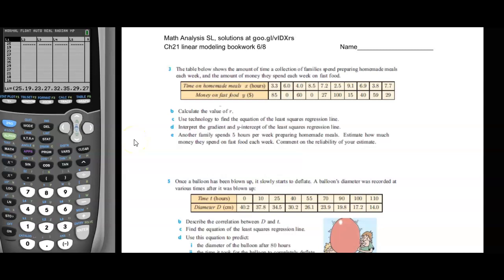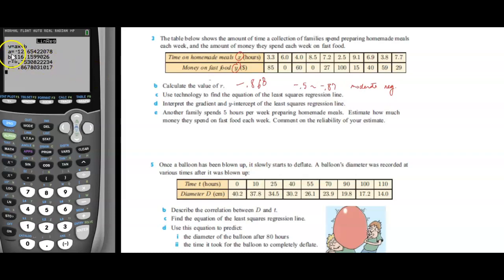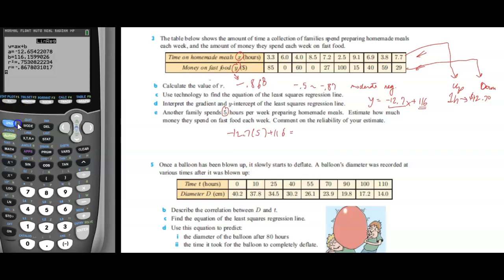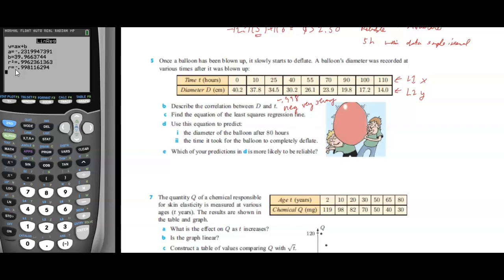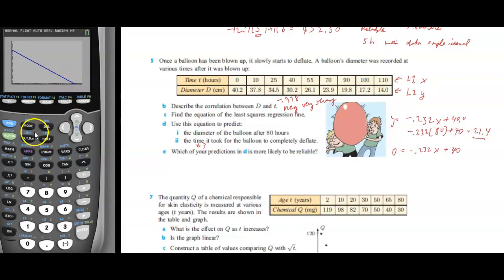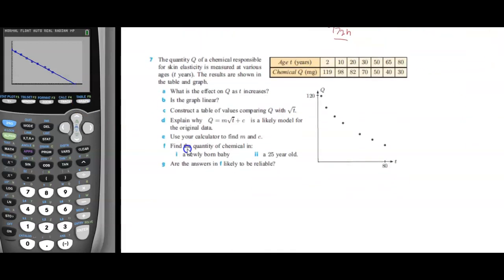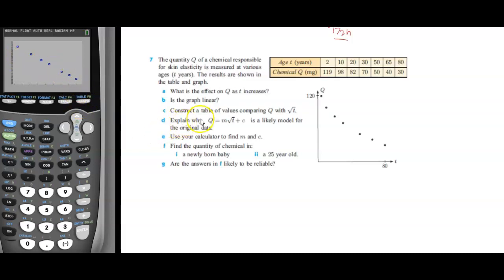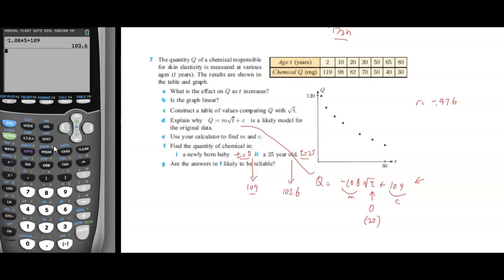MAASL linear modeling p6